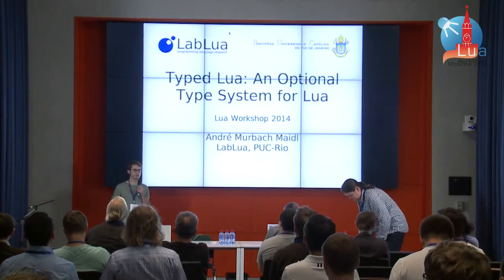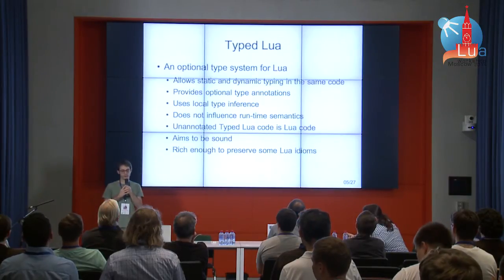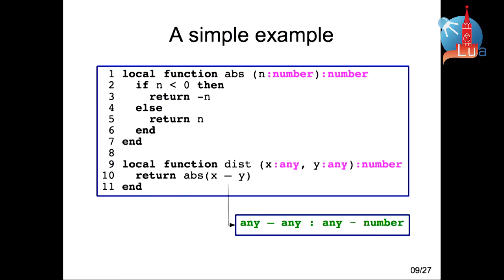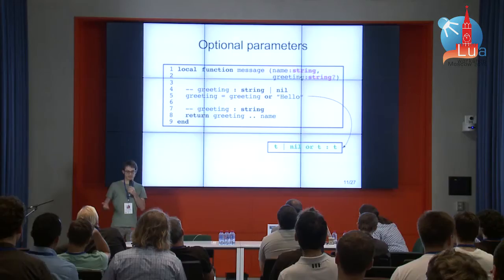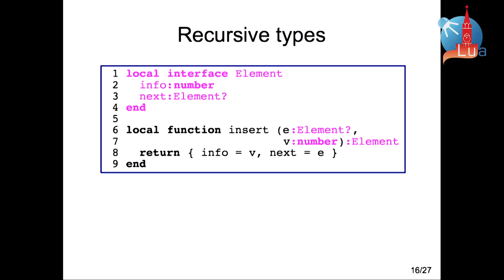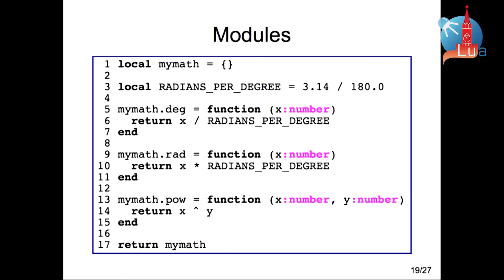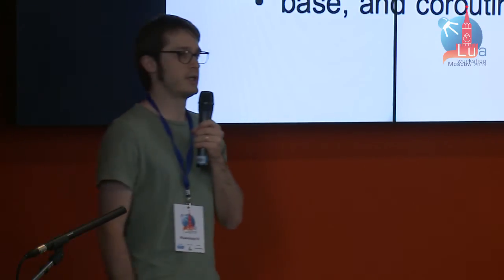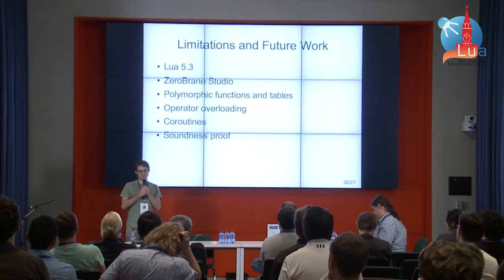Typed Lua: An Optional Type System for Lua, André Murbach Maidl: Lua Workshop 2014 day 1 talk 7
Dynamically typed languages such as Lua trade flexibility and ease of use for safety, while statically typed languages prioritize the early detection of bugs, and provide a better framework for structuring large programs. The idea of optional typing is to combine the two approaches in the same language: the programmer can begin the development with dynamic types, and migrate to static types as the program matures. The challenge is to design a type system that feels natural to the programmer that is used to programming in a dynamic language. This talk presents the initial design of Typed Lua, an optionally-typed extension to Lua, and through code examples shows how Typed Lua handles some of the idioms that Lua programmers are used to, bringing static type safety to these idioms.